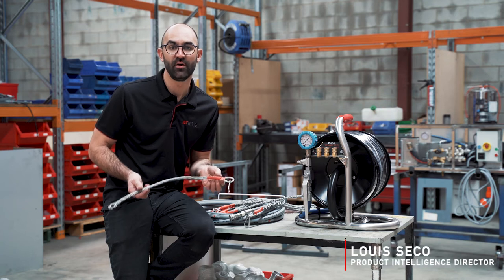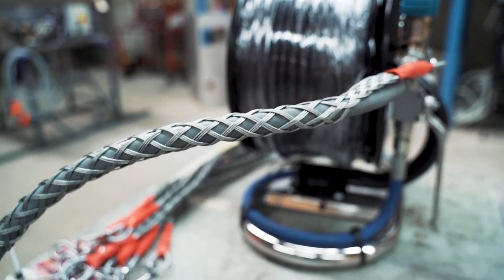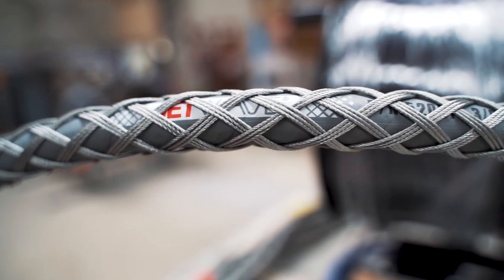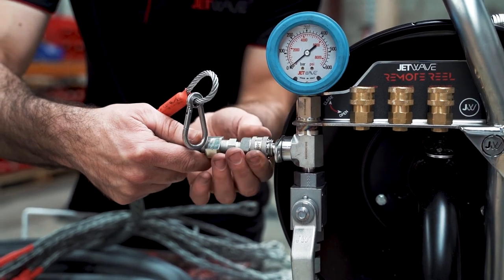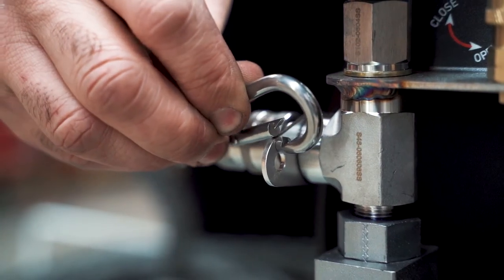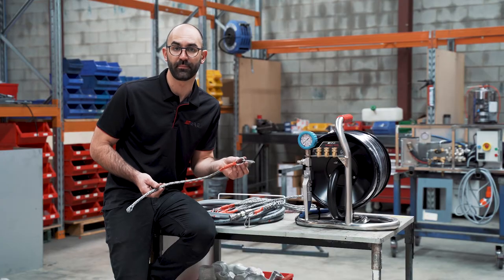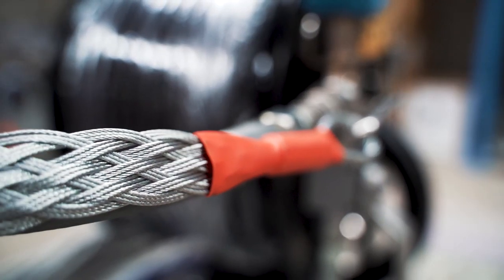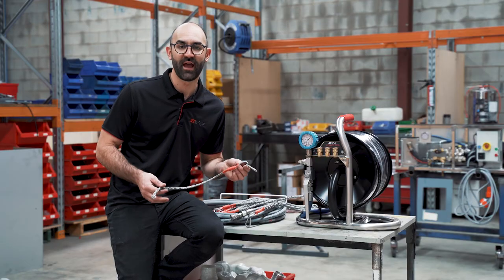Water Jetting/High Pressure Cleaning - Whip Sock Safety Restraint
Increasing operator safety when jetting or pressure cleaning; this steel woven whip sock restraint with a stainless steel heavy duty carabiner will give maximum safety from the unlikely event of a hose end failure. It prevents the hose from whipping or injuring the operator. This comes standard on all of Jetwave Water Jetting System products.